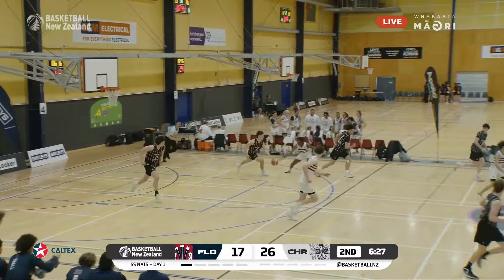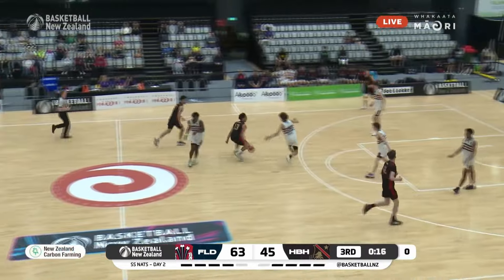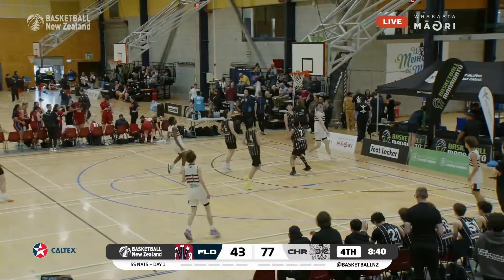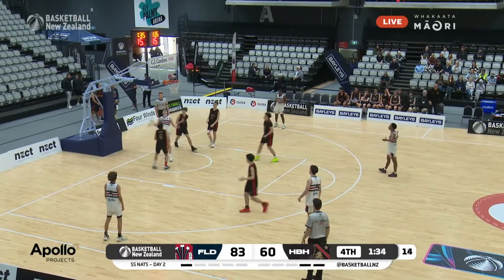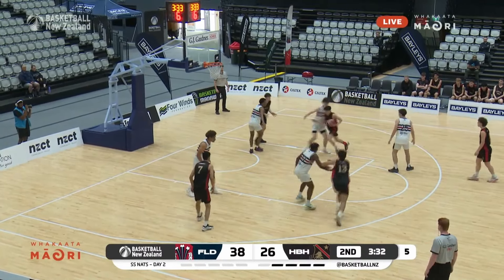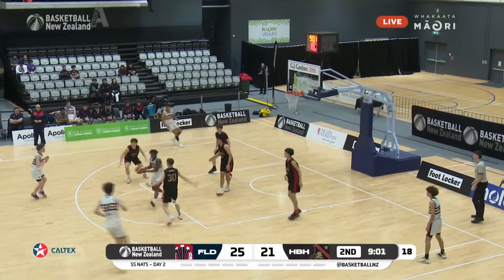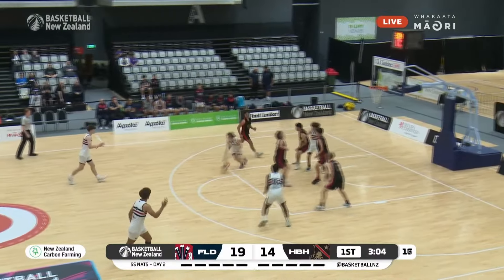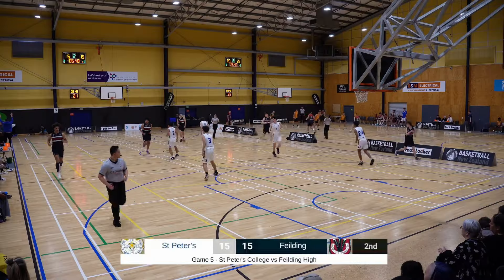Lachy Crate Highlights - NZ Schools Nationals, first three days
Highlights of Lachy Crate from the five pool games played over the first three days of the 2024 New Zealand Secondary Schools Nationals.
30 September to 2 October - Palmerston North, New Zealand

Stats summary for these three days was 27.8 points per game, 12.6 rebounds per game, 4.8 blocks per game and 3.6 assists per game.

Feilding High ended pool play with a 4-1 record, coming second in the pool behind eventual national champions Christs College, and progressed through to a preliminary quarterfinal in the classification rounds.